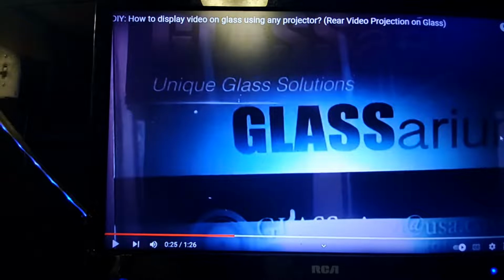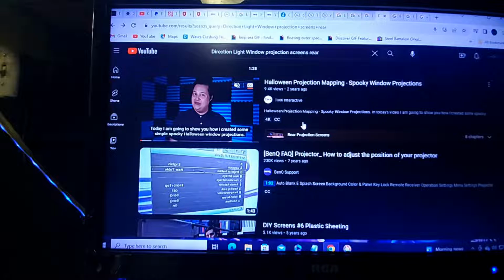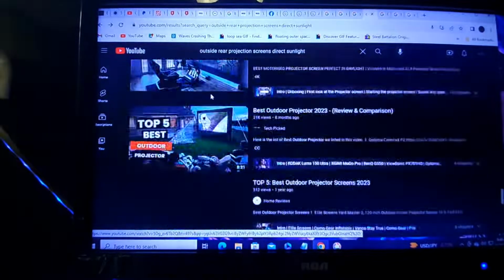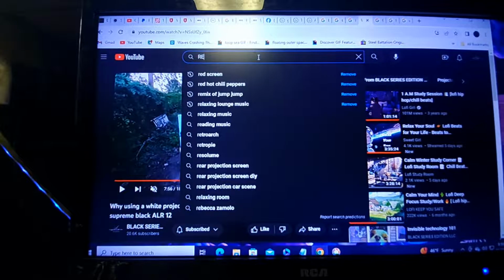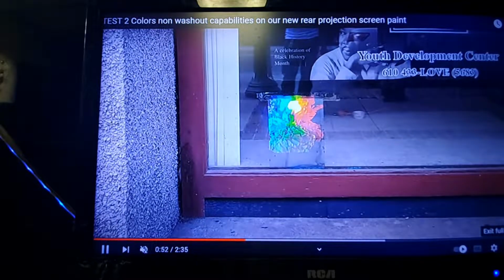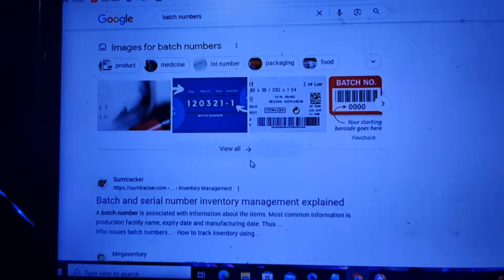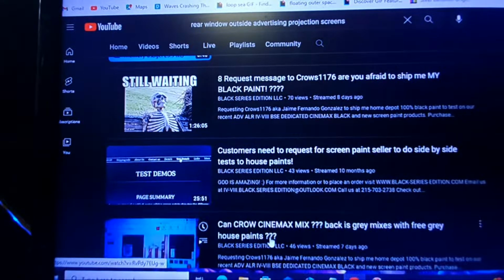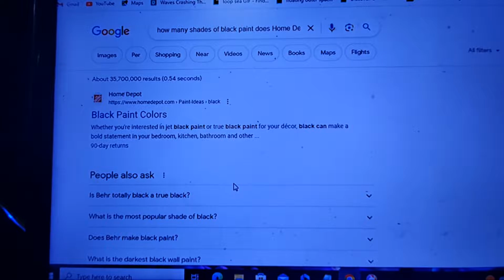Invisible technology 101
Information what you need to know about rear projection screens and why we have the most advanced with our FLE 2024 ADTECH window wallpaper projector screens.

For more information on our amazing ALR Black projector screen paints